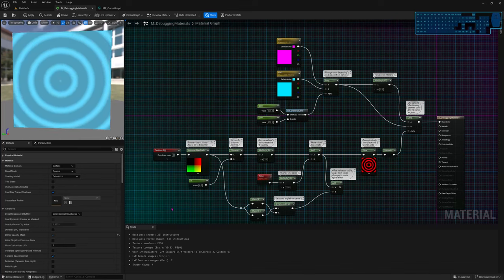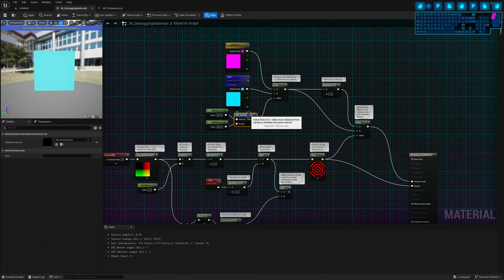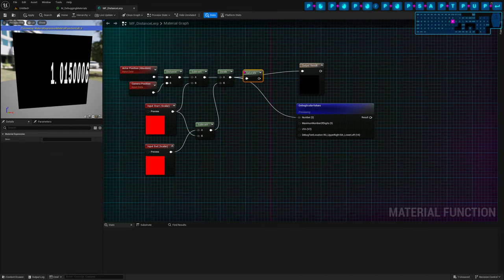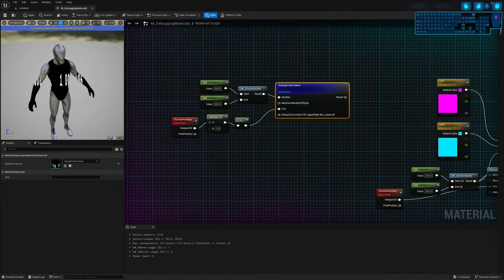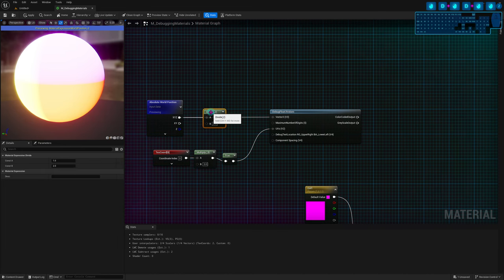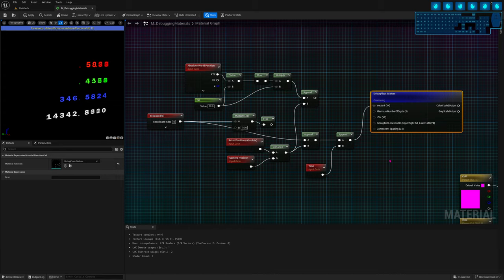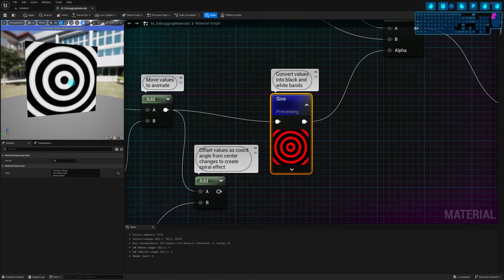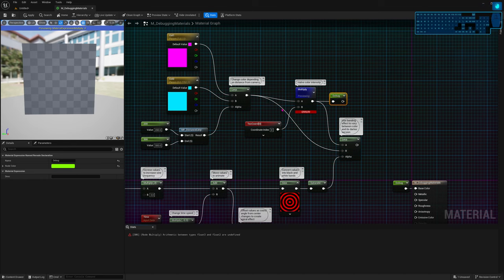34 tips for Debugging Materials in Unreal Engine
0:00:00 - Intro
0:01:33 - Preview shortcut
0:02:36 - Real Time preview
0:04:23 - Preview colors
0:06:43 - Problem finding
0:09:41 - Debug nodes
0:11:36 - Preserve UE functions
0:13:54 - Preview in functions
0:14:28 - Invalid float
0:15:37 - Input defaults
0:16:24 - Clamping
0:17:47 - Comment!!
0:20:28 - Screen map debug
0:25:21 - Break down big values
0:30:22 - Pixelate gradients
0:36:27 - Bigger debug text
0:39:40 - Combine any values
0:42:47 - Debug text mask
0:44:27 - Compose text
0:48:24 - Abs to see negative
0:52:39 - Lerp overflow math
0:55:25 - Hidden errors
0:56:39 - Named reroute
0:58:30 - Compile faster
0:59:43 - Slow down time
1:01:33 - Post Process setup
1:04:29 - Test Post Process
1:04:58 - If node problem
1:05:36 - Buffer visualizations
1:06:35 - Enable stencil
1:08:12 - Session overview
1:09:06 - Unlit to analyze colors
1:10:30 - Graph your math
1:16:21 - The graph node
1:18:31 - Preview whole material
1:19:59 - Test pattern
1:21:46 - Bonus: fix the spiral
1:28:02 - Thank you!
1:29:08 - Bye